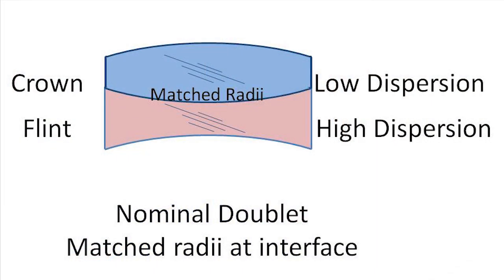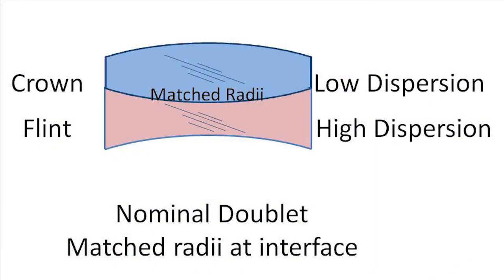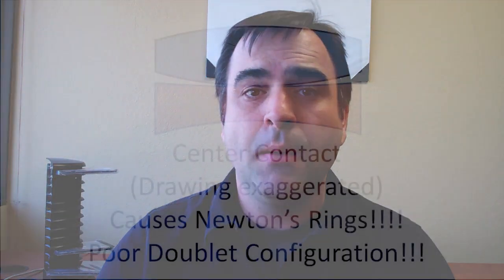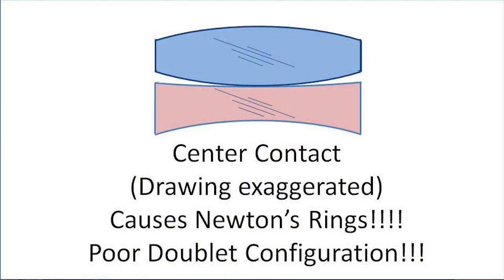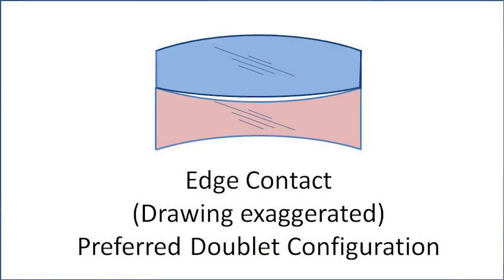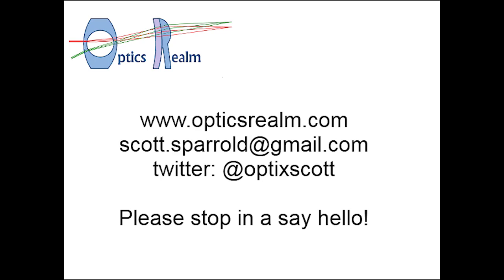Doublet Fabrication: Optics Realm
Video discusses subtleties in fabricating doublets / achromats.

Quick Outline:
1) Lens fabricators bias radius of curvature on the bonded interface.
2) UV curing: Flints may absorb so illuminate from the crown side.
3) Crown to adhesive to flint may be close in index and fresnel losses could be low: One may be inclined to NOT AR (anti-reflection coat). In some cases you may should AR coat the crown / flints internal surface.
4) Steep bonded radii and mismatch in coefficient of thermal expansion may lead to broken bonds with temperature changes.